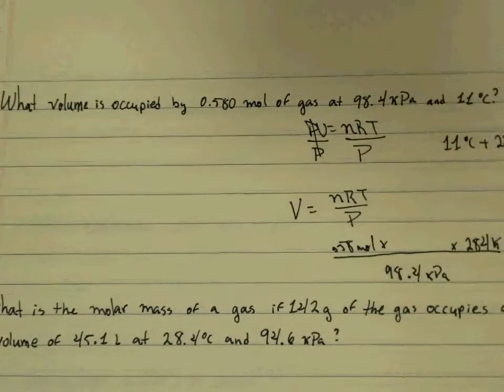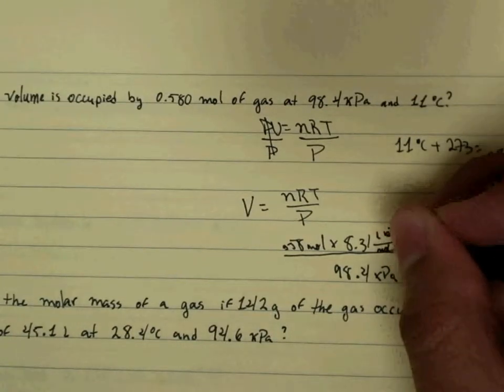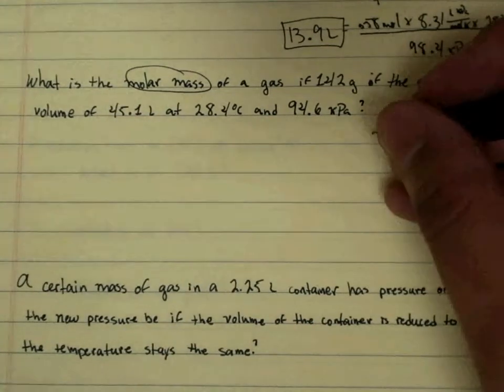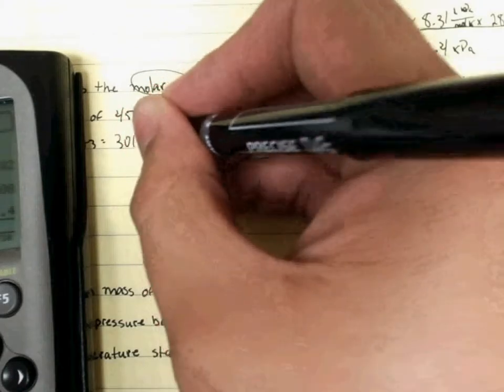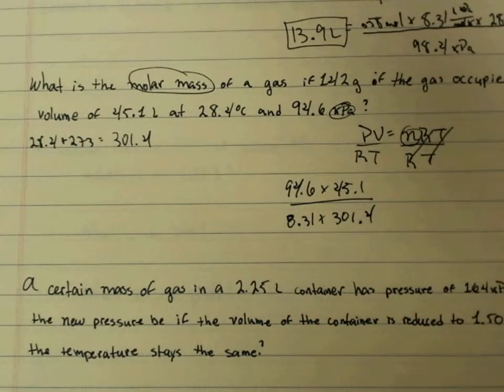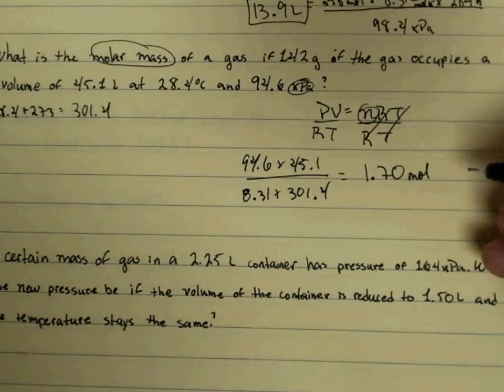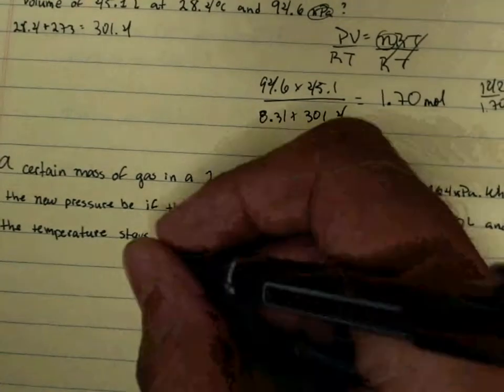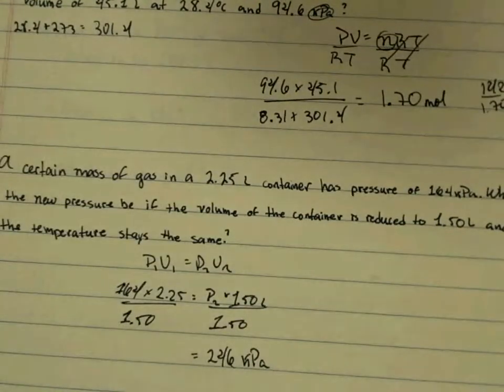Semester Review Vid 3